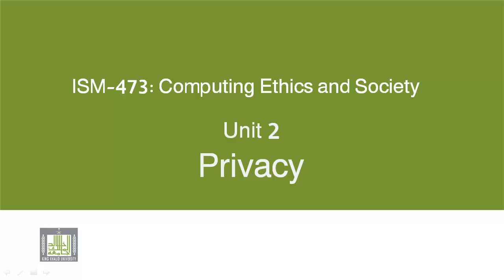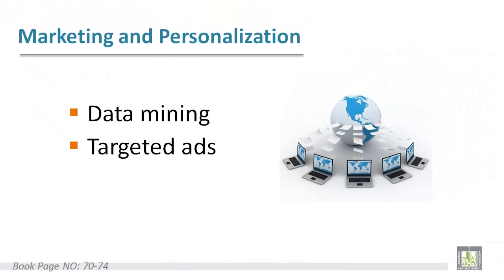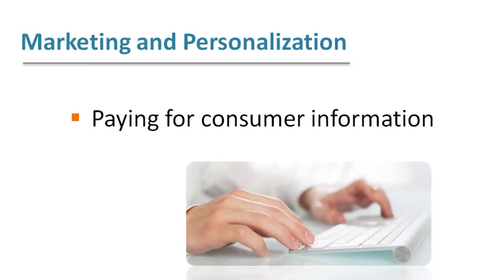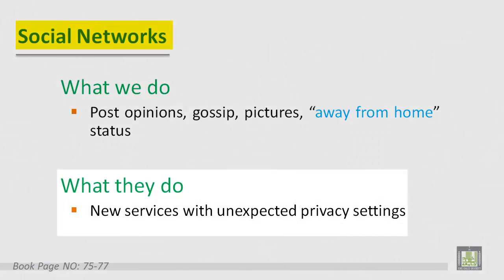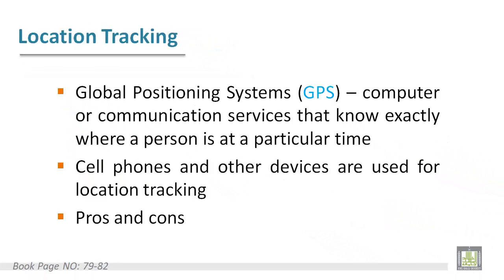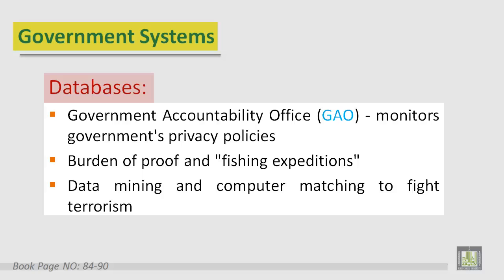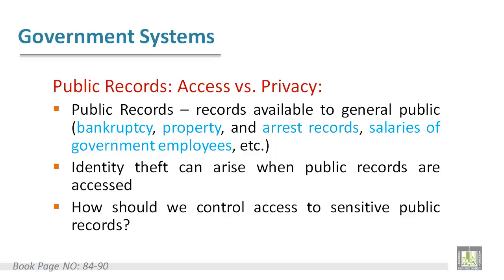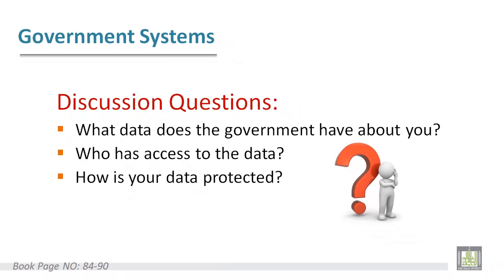Computing Ethics & Society - Lecture 5